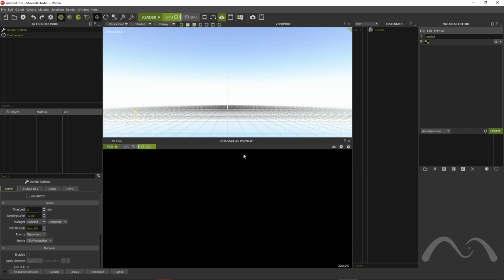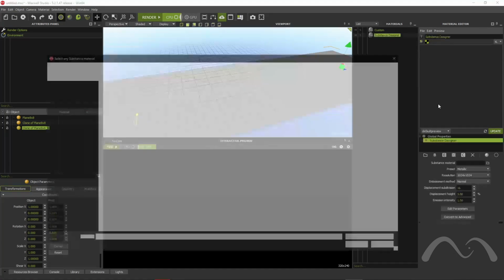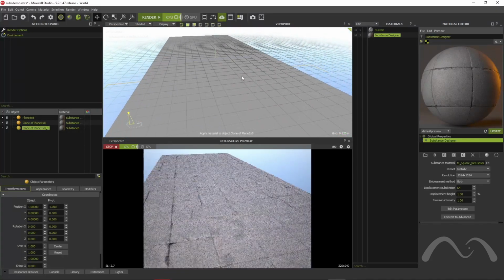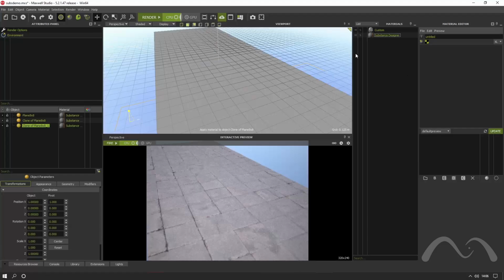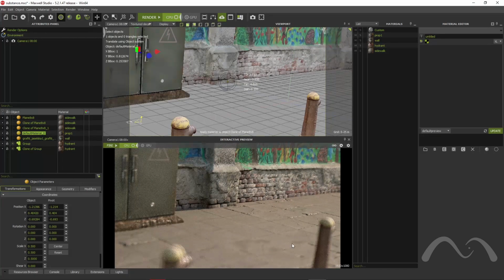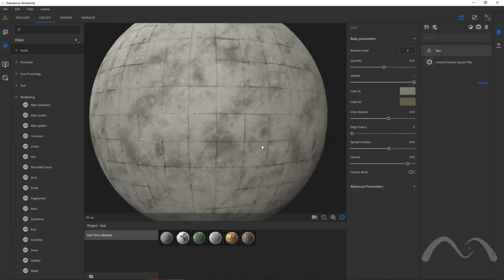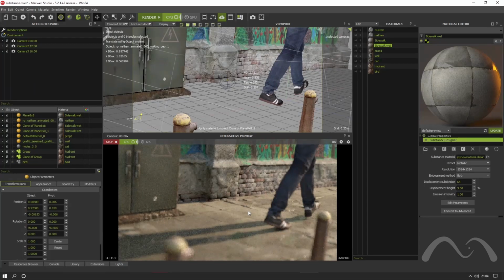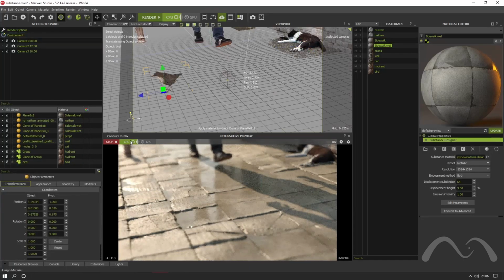Maxwell Render Tutorial: Substance Integration Full Power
We explore in this series how Maxwell Render works easily with the Substance Ecosystem. We explore Substance Source, Painter, Designer, and Alchemist